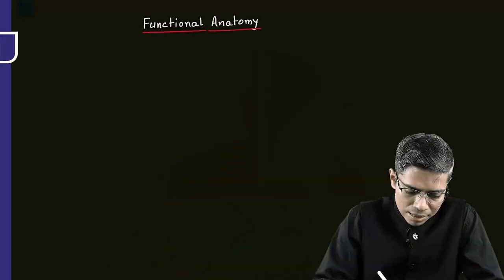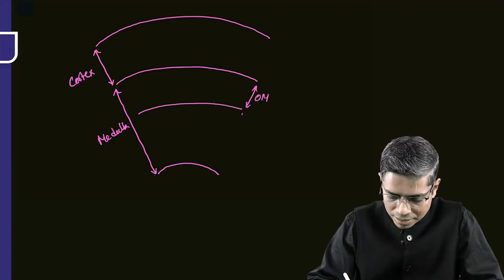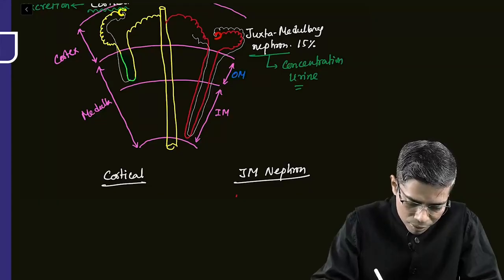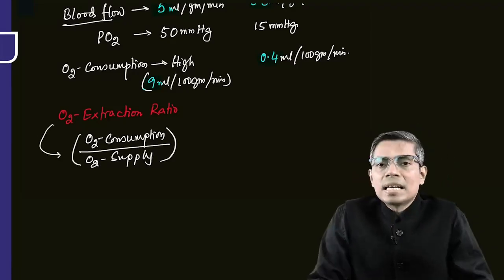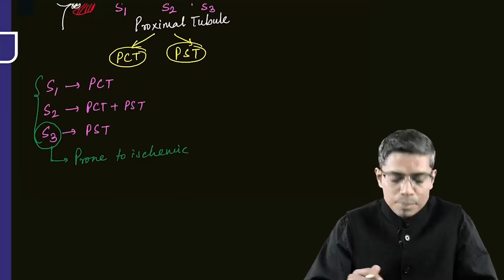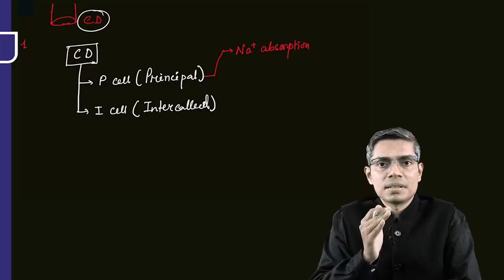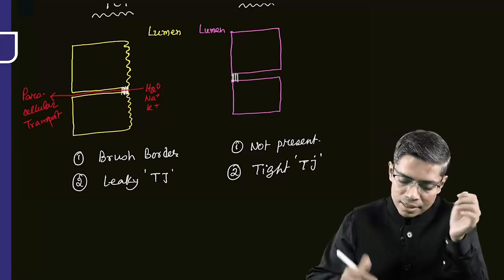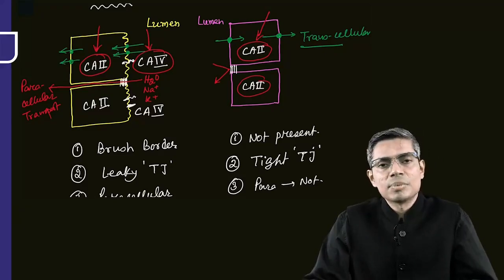Functional anatomy of kidney mbbs neet PG, renal system physiology